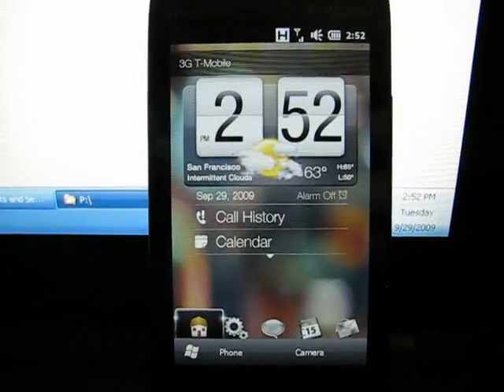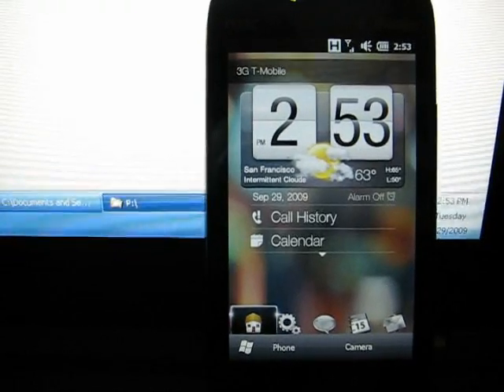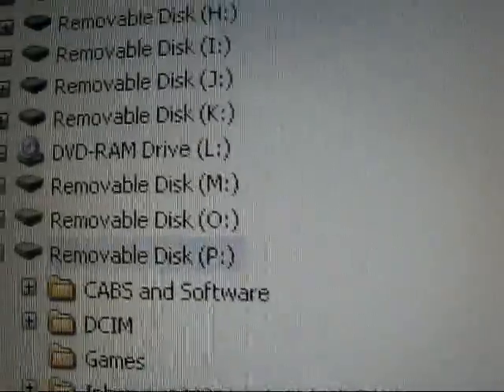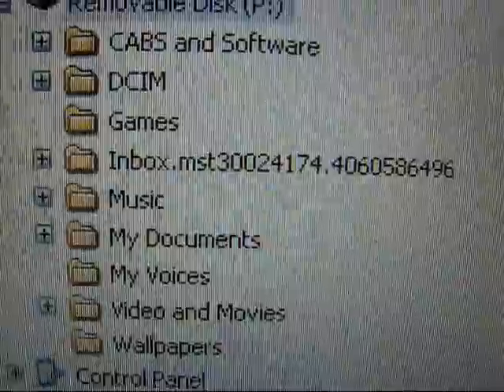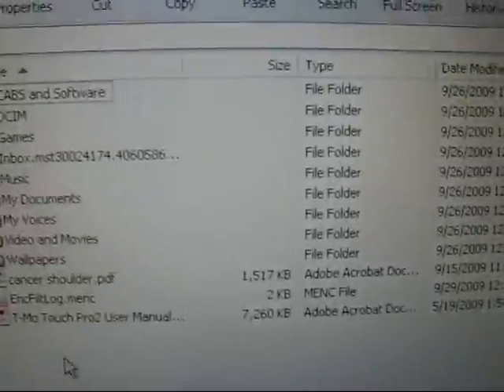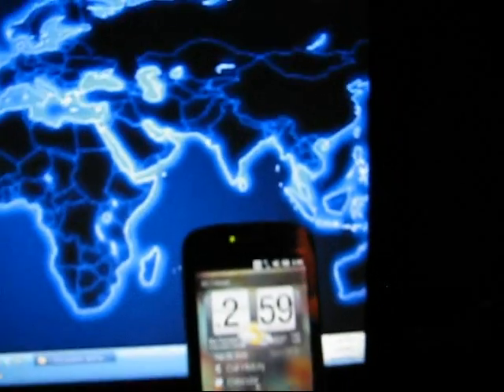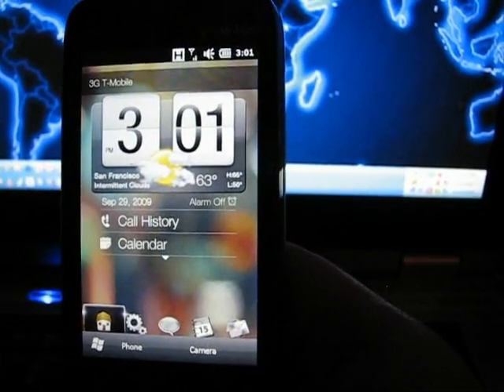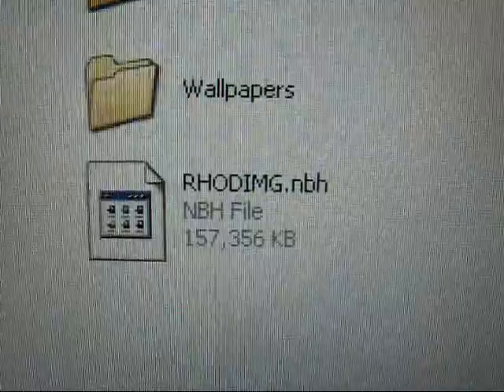Part 1 - MicroSD Flashing ROMS On To T-Mobile Touch Pro2 - No PC connection Required!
Part 1 - How easy is this, what I am about to show you?  YOU CAN FLASH YOUR T-MOBILE TOUCH PRO2 WHILE WAITING IN LINE AT THE MOVIE THEATER!!

Update:  Make sure to see my video on installing the ALT function key patch to enable your T-Mobile Touch Pro2 function keys.  If you do not install this, your ALT and function keys will NOT work.  Video is here:

This series of videos shows you how to easily flash Windows Mobile 6.5.1 ROMs with TouchFLO 3D (2.5 manila) to your T-Mobile Touch Pro2  using ONLY your MicroSD chip installed on the phone.

That's right, unlike my other real time flashing video (which is the most common way to flash ROMs to the phone) with this method:

You do NOT have your phone connected to the computer,

You do NOT have to be connected to ActiveSync, and

You do NOT use the RUU program ("ROM Update Utility").

All that is needed is to make sure your phone is unlocked (HardSPL installed, meaning you have unlocked your phone's ROM door), that you phone is at least 50% charged and that you have a MicroSD card installed.

After you turn the phone completely off, you hit a certain combination of buttons on your TP2 and the phone will automatically install the ROM you have chosen.

Watch the videos and you will see how easy this all is.

The usual warnings apply, that this is all done at your peril.  The main thing is to make sure you don't disrupt the flashing process, e.g., by running out of battery power half way into the process.

I'll post the steps in here when I have time.  For now, watch the videos to see how what I call "microsd flashing" is done.  I don't know if anyone else has called this technique that name, but I have not seen the process discussed here on YouTube.